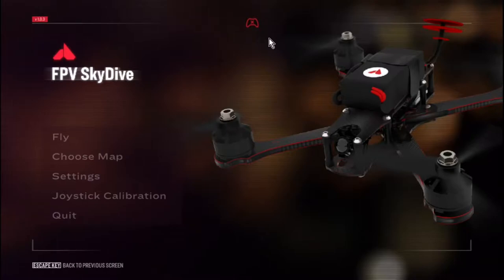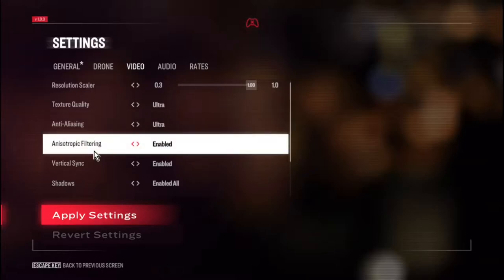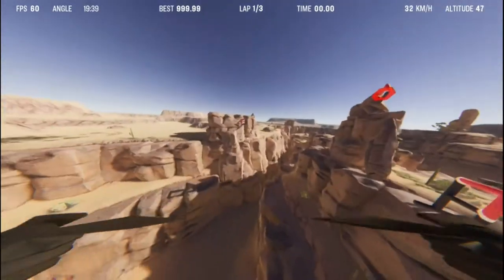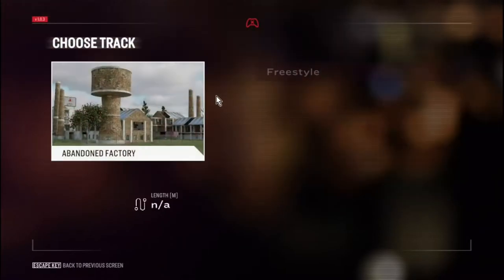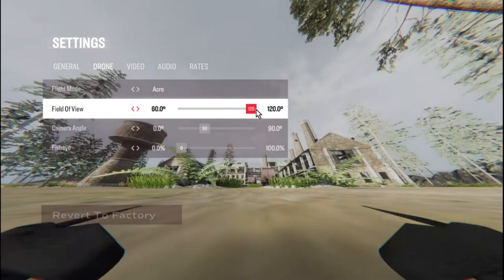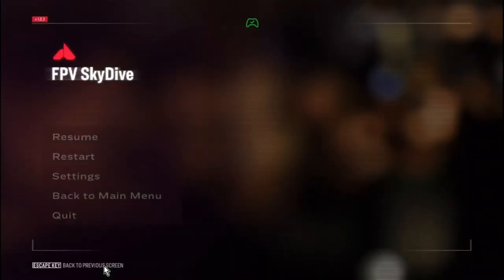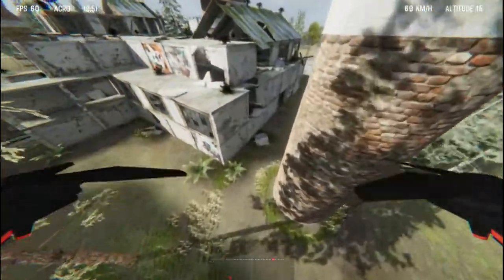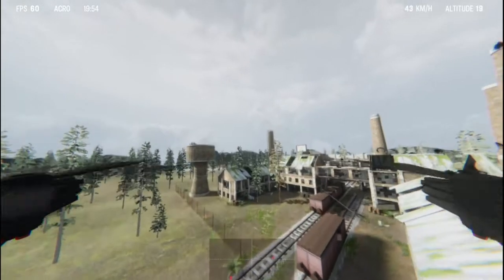Orqa FPV.SkyDive, a first impression